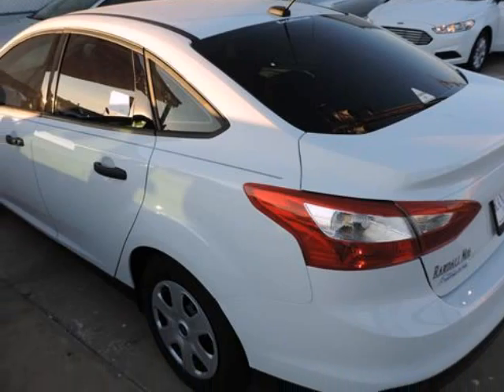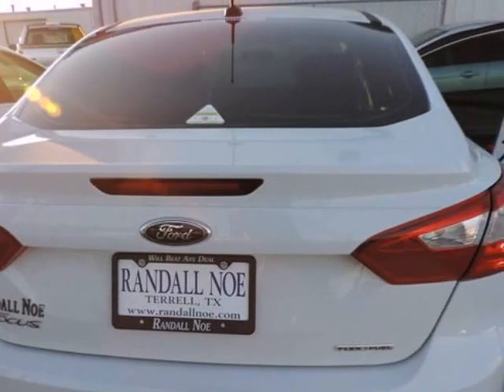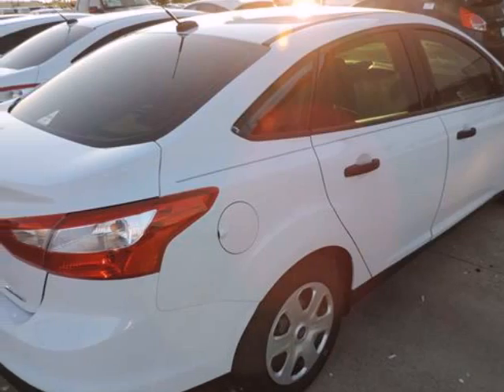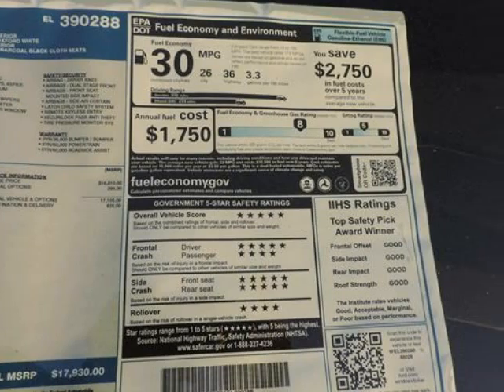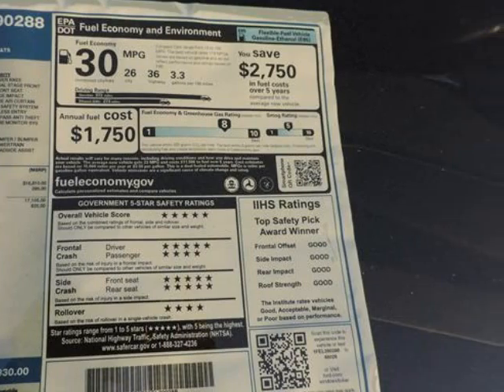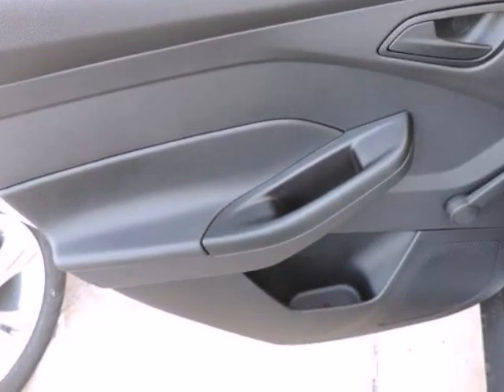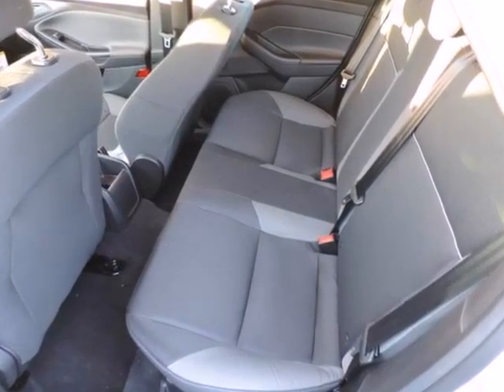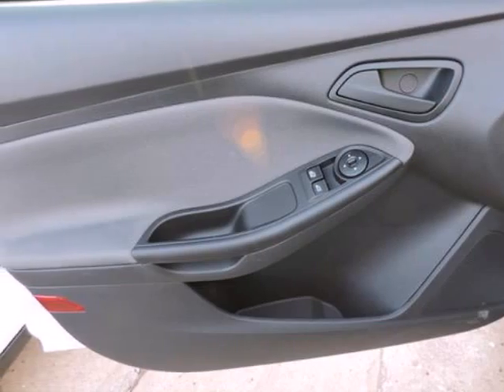2014 Ford Focus 4dr Sdn S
2014 Ford Focus 4 Door Sedan S
Stock Number: 55028
VIN: 1FADP3E25EL390288

Randall Noe Ford presents this 2014 Ford FOCUS 4 Door Sedan S. Represented in WHITE and complimented nicely by its CHARCOAL BLACK interior. Under the hood you will find the 4 Cylinder Engine coupled with the 5-SPEED M/T.The Word Around Town: The Ford Focus is a small car that offers a number of features otherwise seen in larger or more luxurious vehicles. For instance, the Focus is the first vehicle in its class to offer Active Park Assist, which can actually guide and steer the car into a parking space if the driver moderates speed with the brake. It's also the first small car to offer Ford's MyFord Touch system, which relies on a sophisticated touch-screen system and has advanced voice-command features and can even provide WiFi for the car and the area surrounding. Technology aside, the new Focus stands out from the class for its excellent handling and poise, sporty driving feel and impressive fuel economy.Options and Safety Features:Nicely equipped with ABS And Driveline Traction Control, Airbag Occupancy Sensor, Curtain 1st And 2nd Row Airbags, Dual Stage Driver And Passenger Front Airbags, Dual Stage Driver And Passenger Seat-Mounted Side Airbags, Electronic Stability Control (ESC), Low Tire Pressure Warning, Outboard Front Lap And Shoulder Safety Belts -inc: Rear Center 3 Point, Height Adjusters and Pretensioners, Rear Child Safety Locks, Side Impact Beams.Awards And Accolades:IIHS Top Safety PickRandall Noe Ford WE WILL BEAT ANY DEAL! At Randall Noe Ford our goal is to provide you with an excellent vehicle purchase and ownership experience. For the finest in personal customer service, please contact the Internet Department directly through this website.Also, please note, we take great care to keep our listings up to date, however our inventory changes daily and not all inventory is online. If you do not see what you are looking for, then please call.We look forward to providing you with excelle